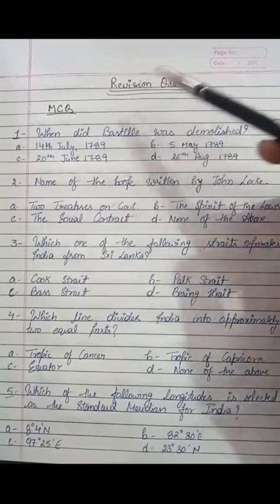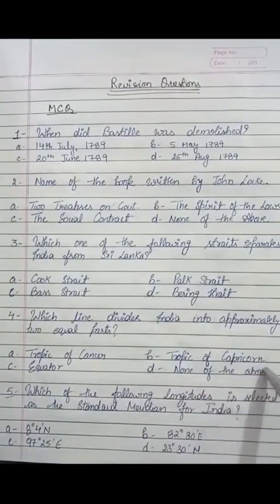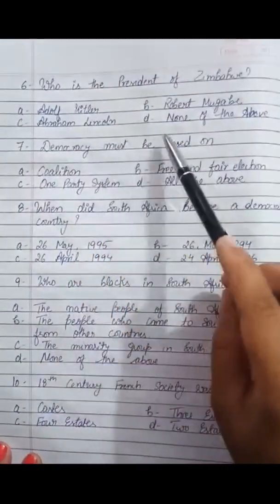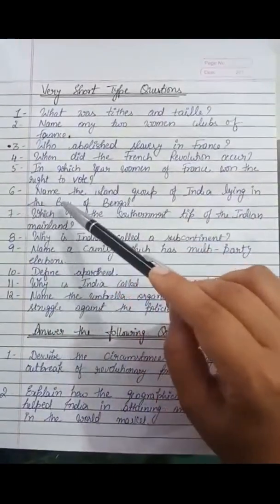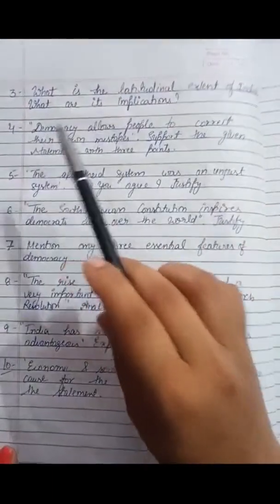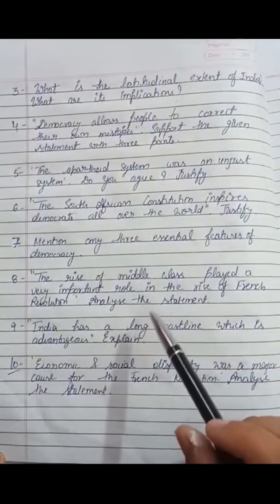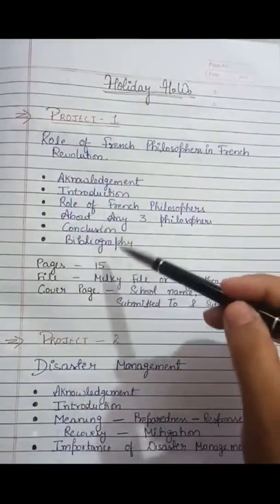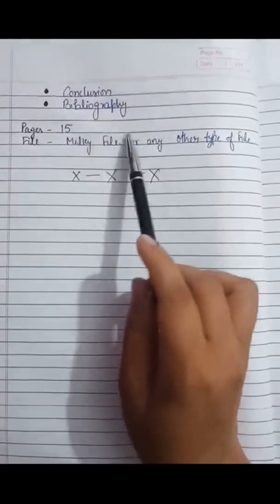Classes IX (Social Science) - Revision Questions and Holiday Assignment